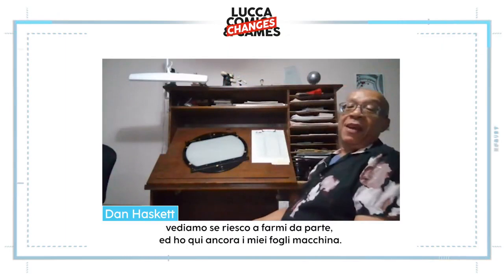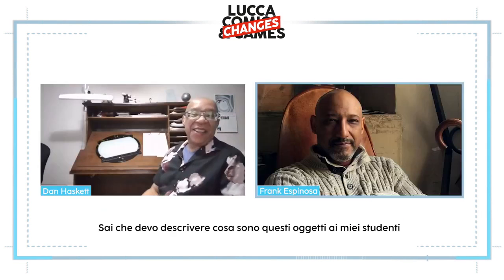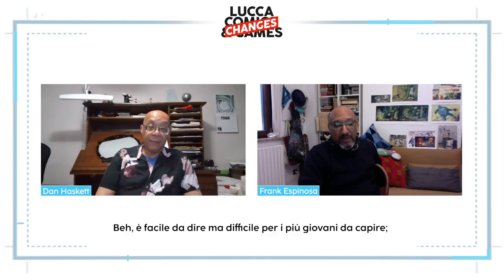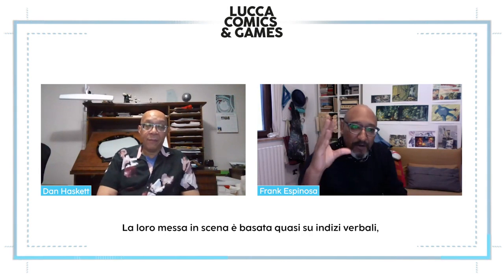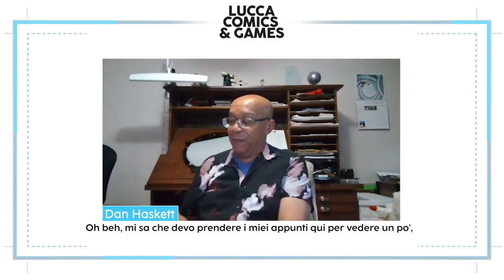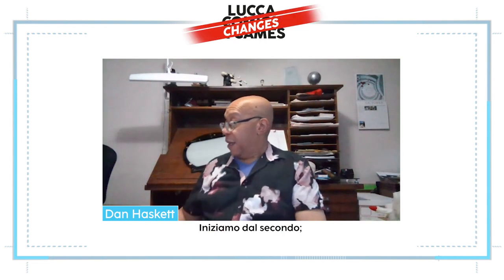Imparare dai Nine Old Men: un viaggio nell’arte di Dan Haskett | Lucca Changes 2020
Dan Haskett è tra i più importanti animatori attualmente in attività, formato dai cosiddetti “Nove Vecchi” (Nine Old Man) della Disney, gli storici decani dell’animazione che realizzarono le più famose opere a fumetti dell’azienda di Topolino, da Biancaneve e i sette nani a Le avventura di Peter Pan. Haskett sotto la loro guida si è imposto presto come uno dei maestri dell’animazione contemporanea: portano la sua firma tante produzioni iconiche degli ultimi decenni come La bella e la bestia, La Sirenetta, Toy Story e Il principe d’Egitto. Haskett racconta la sua straordinaria carriera in questo incontro digitale in occasione di Lucca Changes.